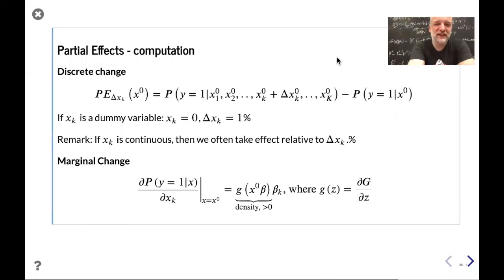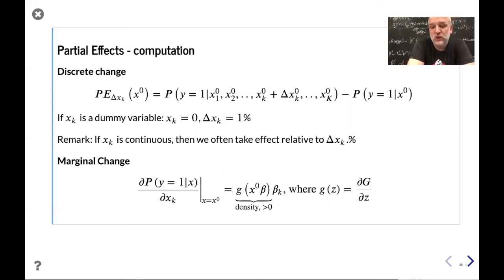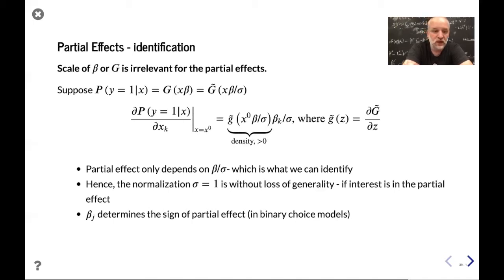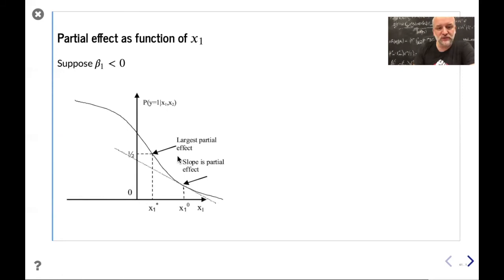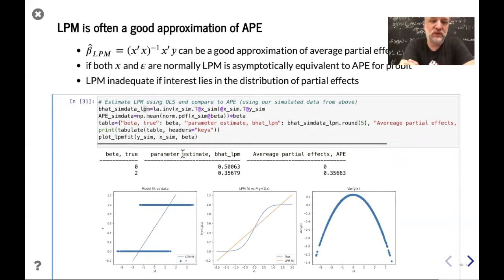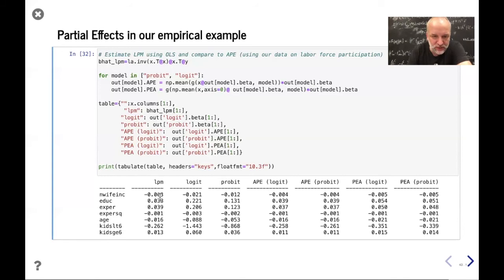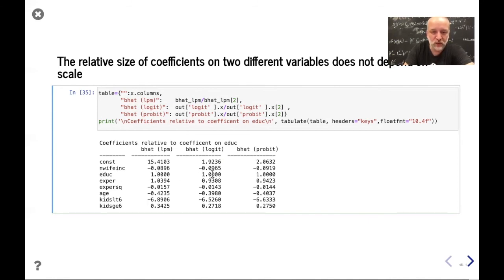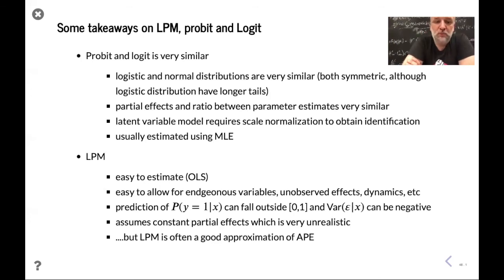Introduction to binary response 5 - partial effects